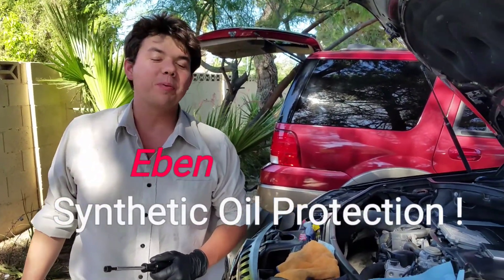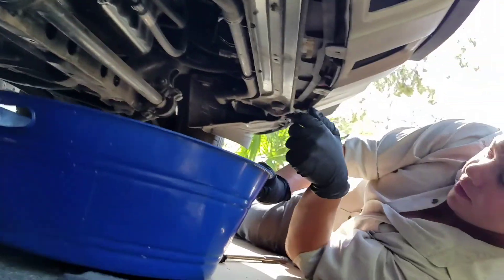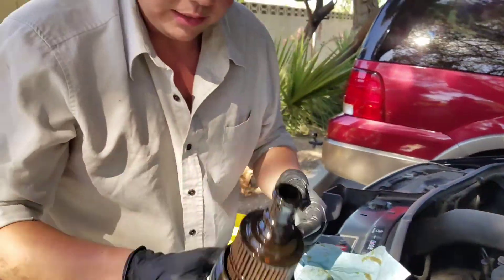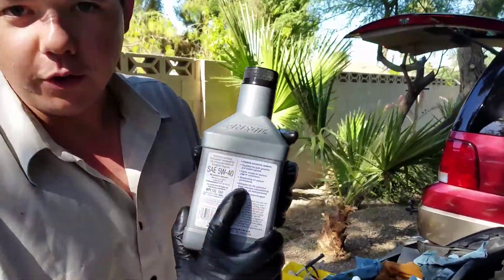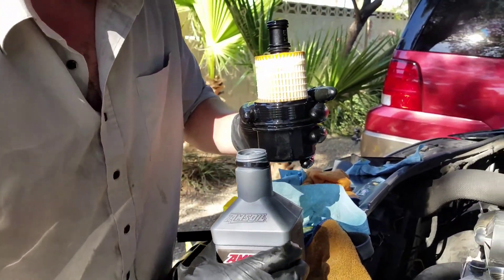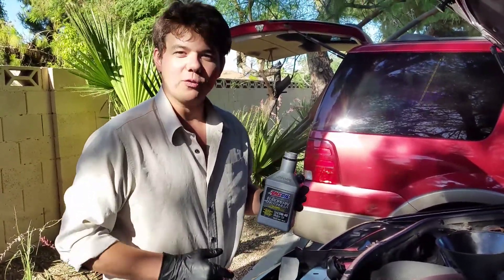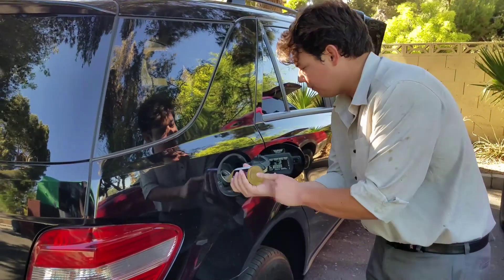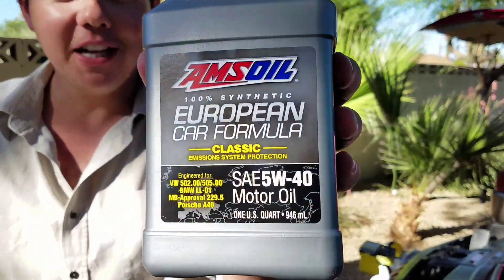Mercedes ML350 AMSOIL Motor Oil Change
We change the motor oil on a 2006 ML350 Mercedes Benz.

      The oil change is very straightforward. It's a bit time-consuming to take off the belly pan with all the bolts. A lithium drill would be a big help!
Other than that pretty simple!

Eben Rockmaker Independent AMSOIL Specialist (Dealer#: 5331179)

We have EbensGiveaway coming up at the end of every month on the last Saturday of the month it is a Live video at 11 a.m. Las Vegas time. Jeff and I will be giving $100 gift card and a second prize for the second-place winner. To be entered share my YouTube channel on Facebook or Instagram tag me and send me the screenshot with your name. I will save you in my phone.

2. It costs $10 for 6 months or $20 for the year which is well worth it.
3. Give them my dealer number so I get credit Eben 5331179
4. Orders over $100 will be shipped free.